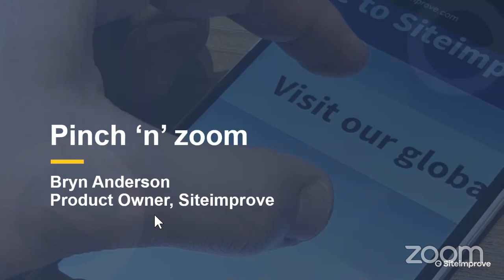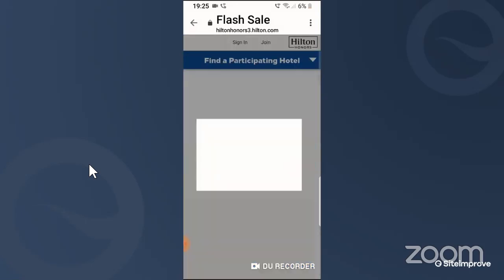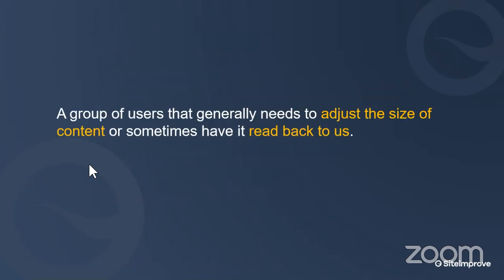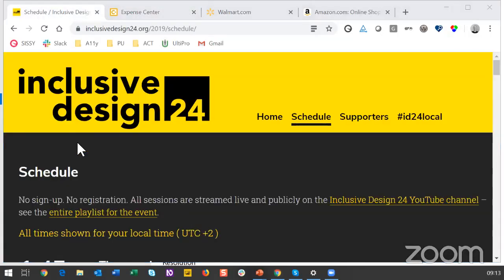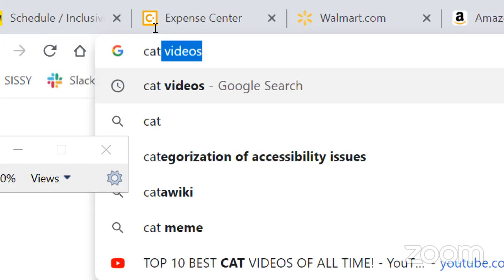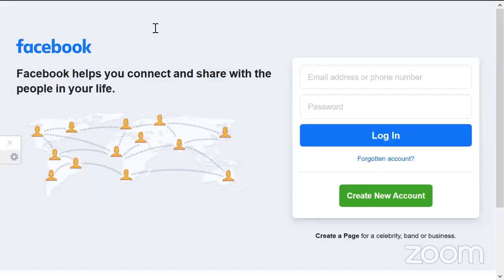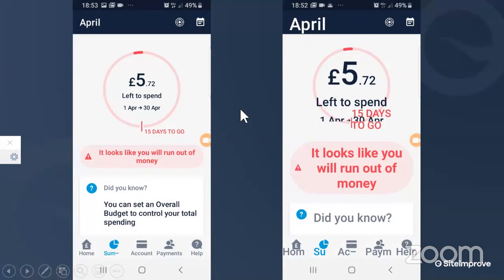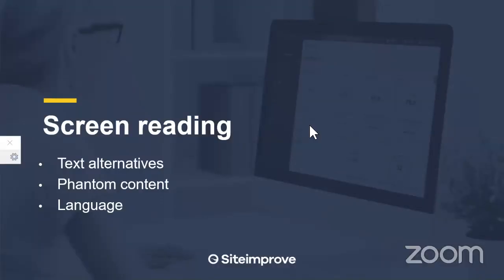Pinch 'n' zoom / Bryn Anderson id24 2019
Welcome to the world of visually impaired web browsing! User experiences change when you adjust the view port, elements shift, obscure and compete with one another and visual relationships that are often taken for granted change or break-down completely. See how we use familiar websites and apps and learn how to improve the UX of 1 billion plus visually impaired but sighted users.